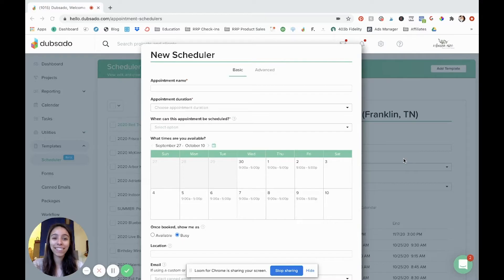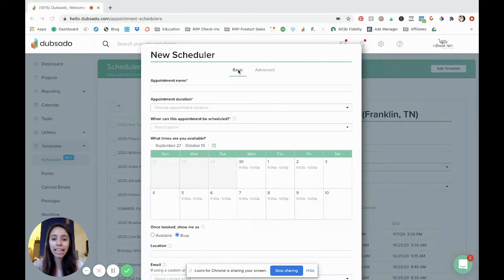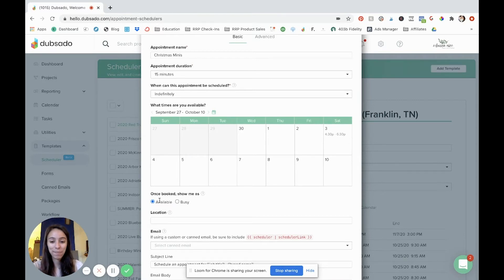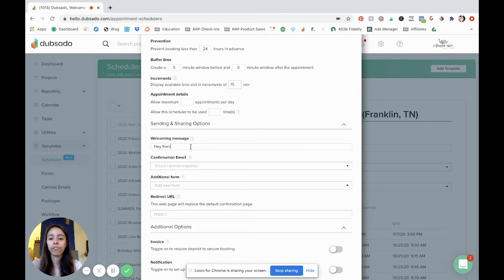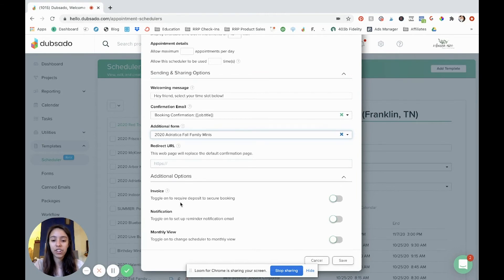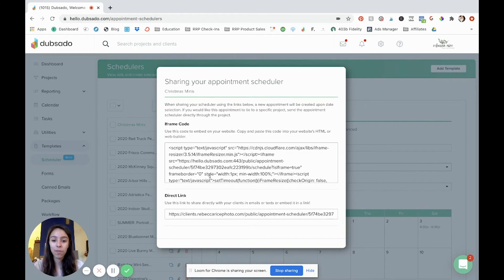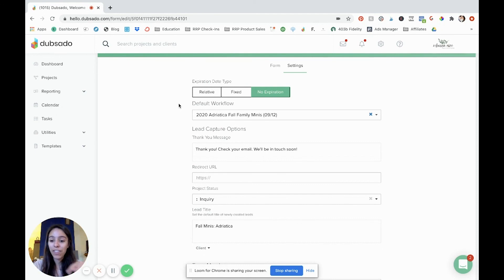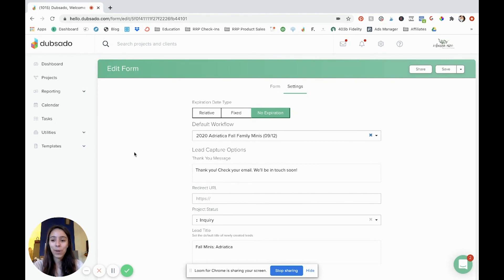Using Dubsado Scheduler For Mini-Sessions | Dubsado Tutorials - EP2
I'm walking through how to setup your mini-sessions time slots using the Dubsado Scheduler. You can use this scheduler to trigger a workflow and automate your mini-sessions booking process.

Chapters:

0:00 Introduction
0:58 Creating new scheduler
4:05 Advanced settings
8:08 Final product
9:28 Form